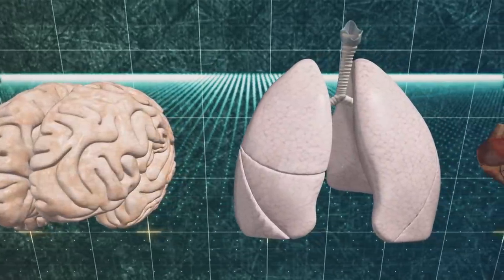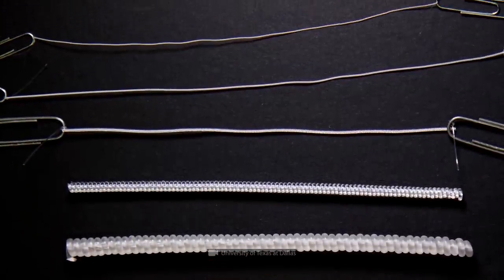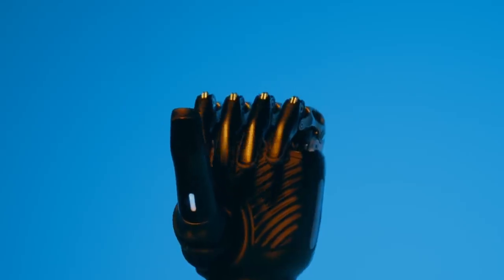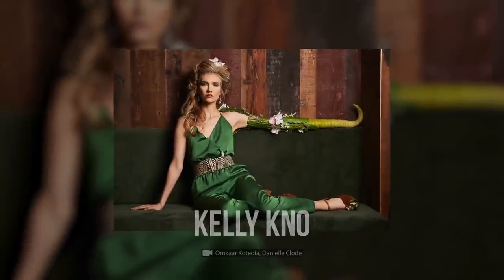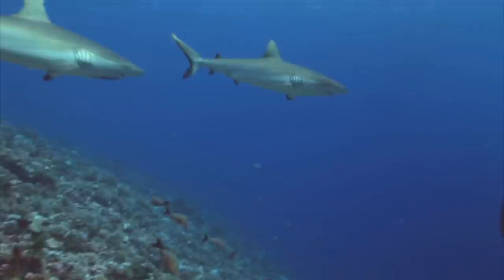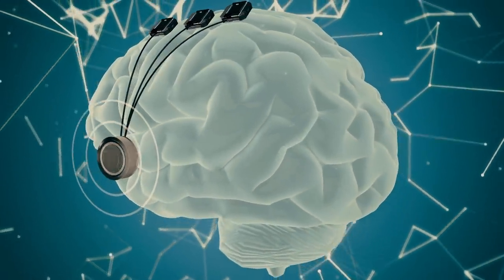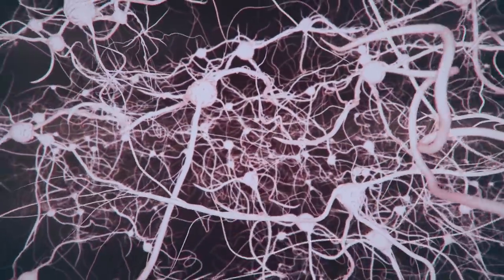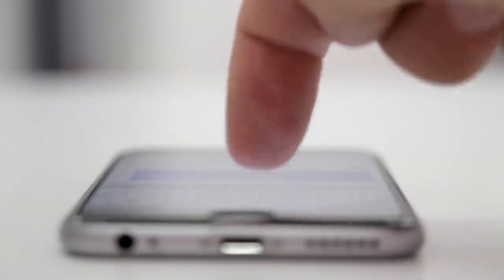Scientists Created Artificial Muscles Stronger Than Natural Muscles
In this video, you are going to learn how to upgrade your body and... no, not fight with the villains right and left, but at least impress your friends from Tinder with your limitless possibilities. Run faster than a car, get steel muscles and eyes with night vision and built-in binoculars.